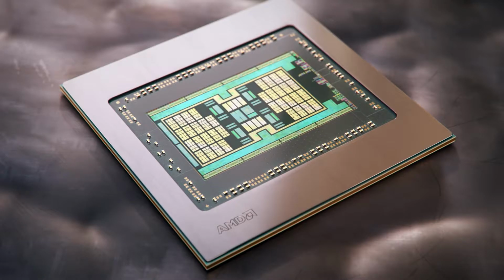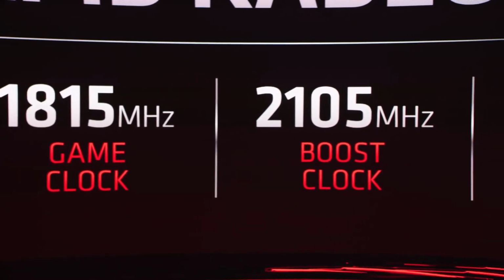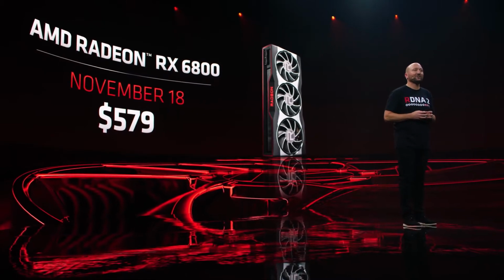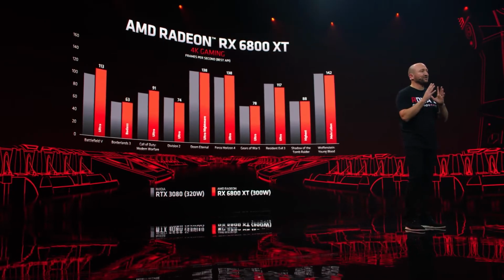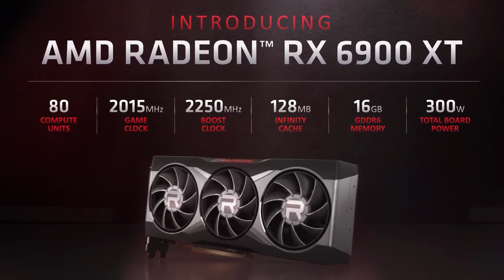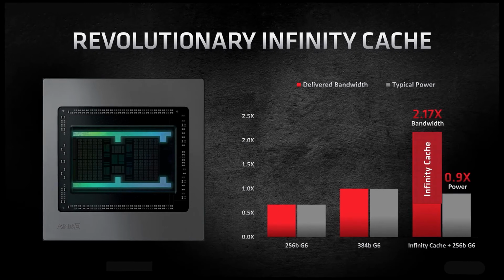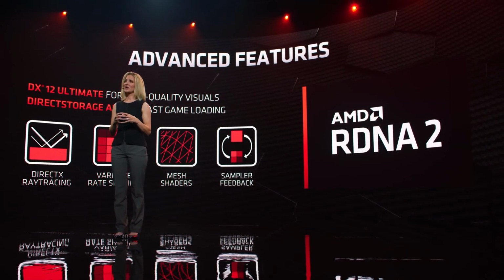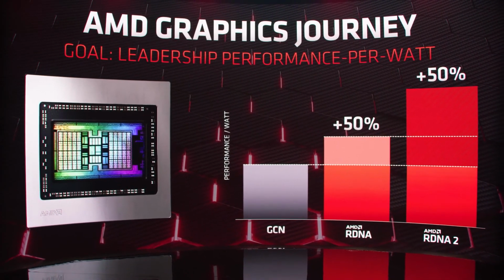AMD Announced the Radeon RX 6800, 6800XT, and 6900! Release date, price, specs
AMD reveals their Next-Gen lineup of GPUs.  Will they stand up to the latest NVIDIA cards?  We’ll find out soon enough!